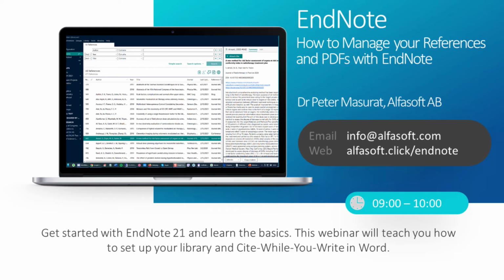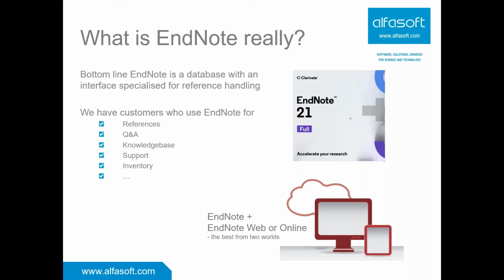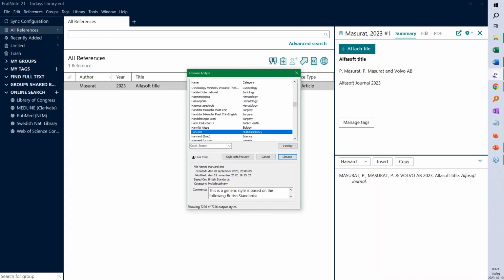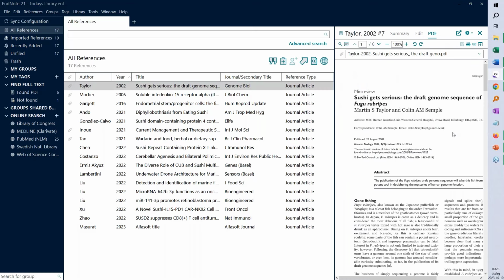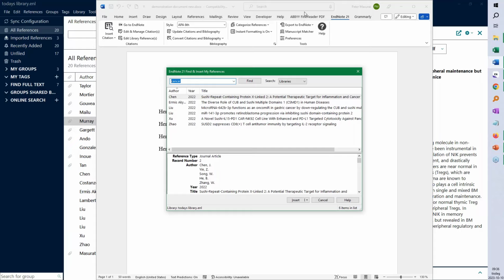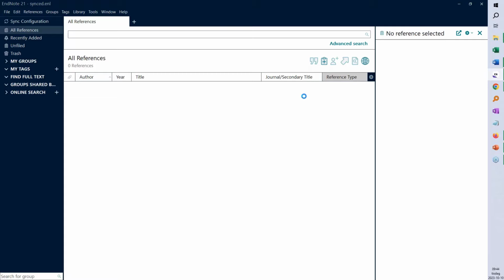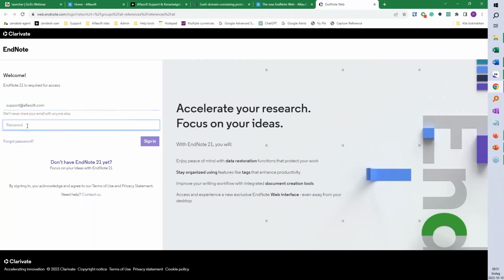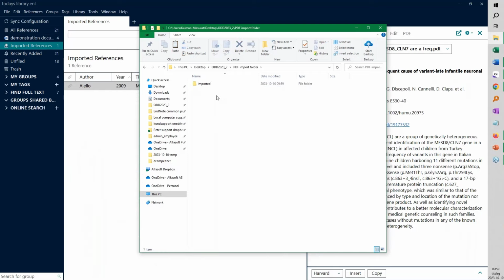EndNote - How to Manage your References and PDFs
Get started with EndNote 21 and learn the basics. This webinar will teach you how to set up your library, import references and PDF documents, and cite-while-you-write in Word.

- How to create a new library
- Import references and PDFs
- Library management
- CWYW (Cite While You Write) in Word